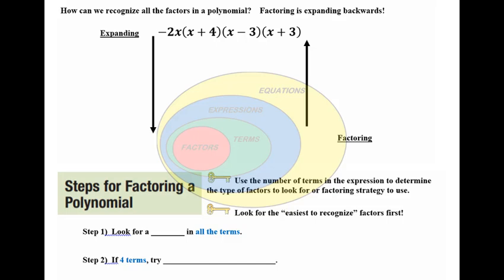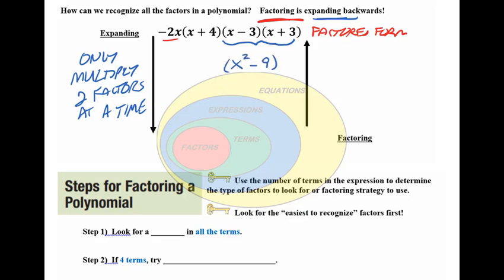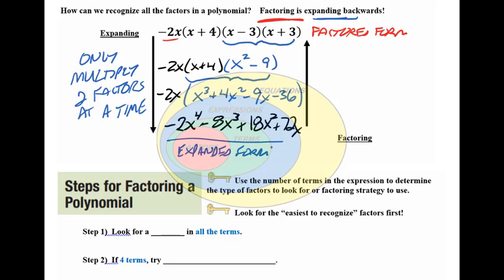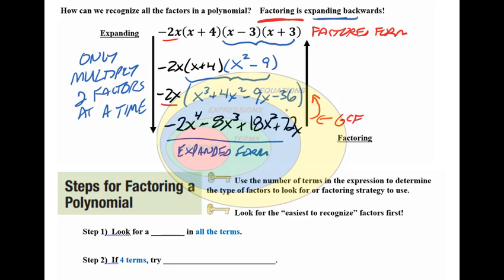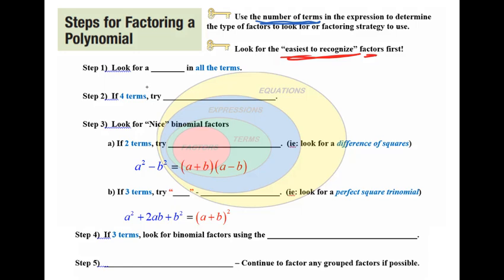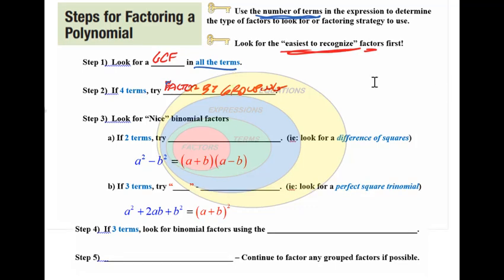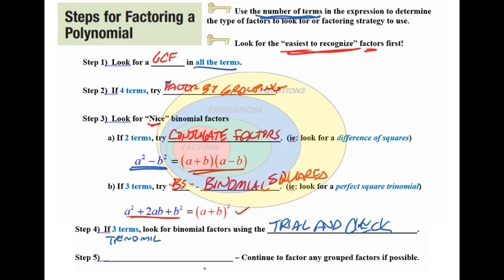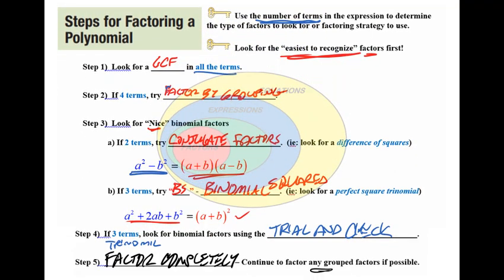Factoring Strategy Lecture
This video introduces a general factoring strategy for factoring polynomials completely.  It does not include factoring the sum and difference of cubes.